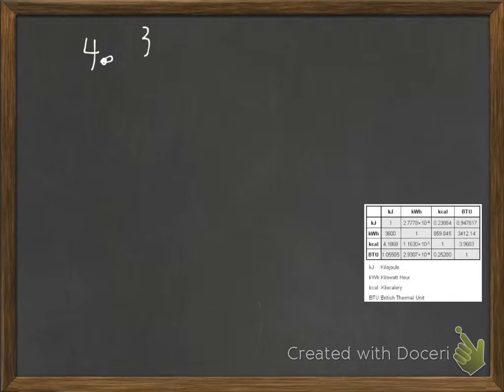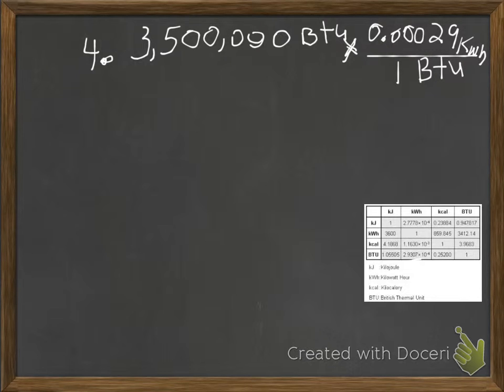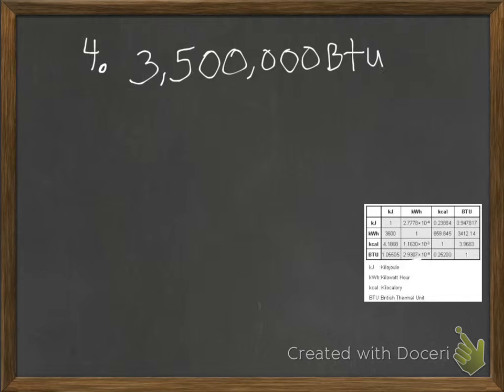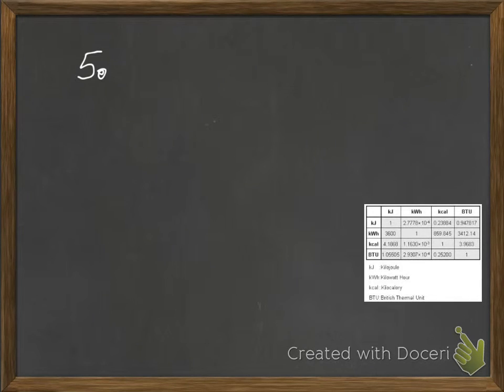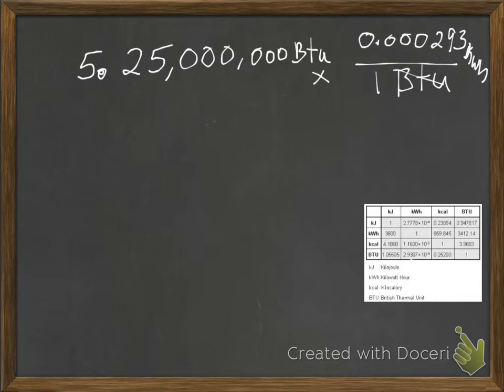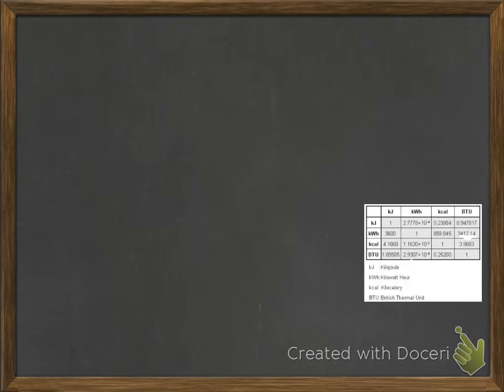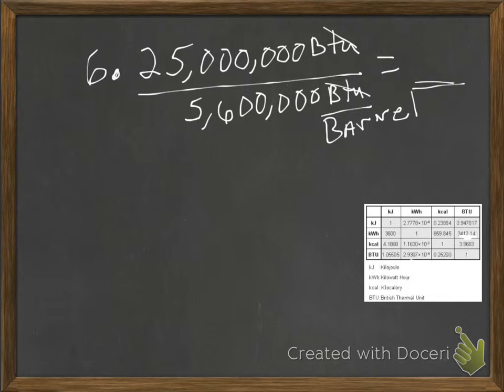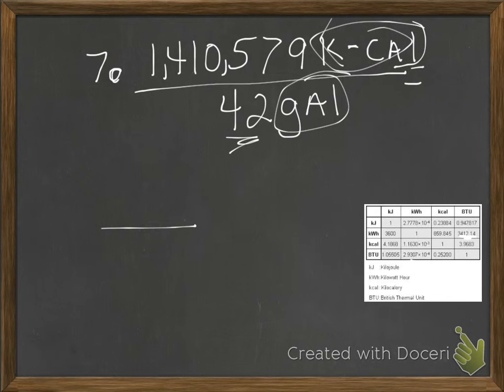Energy Unit Worksheet Based on Chapter 3